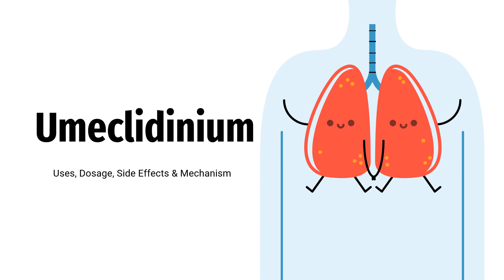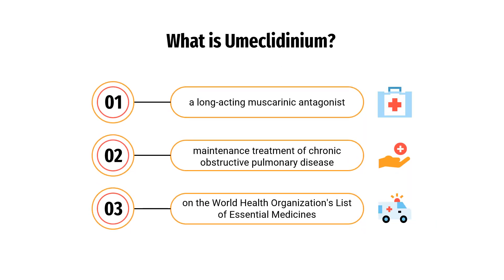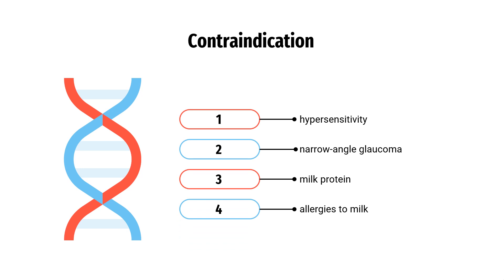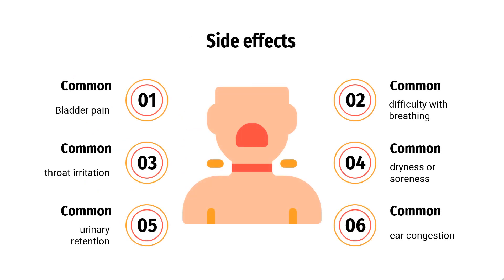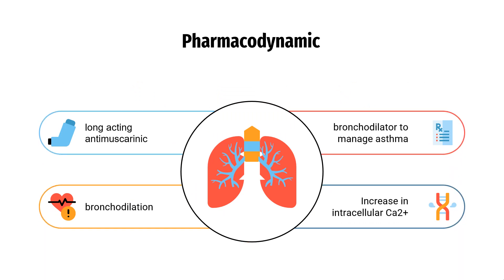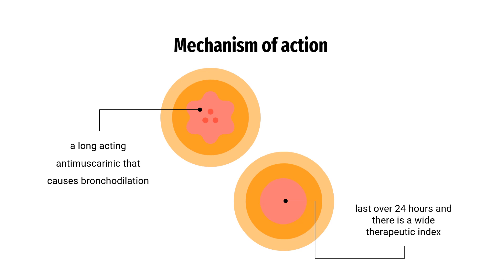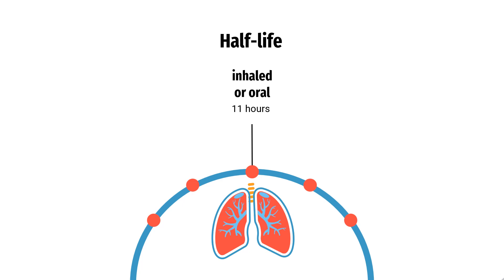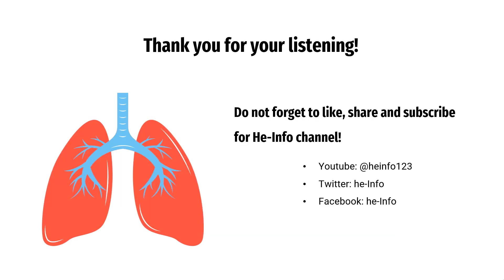umeclidinium | Uses, Dosage, Side Effects & Mechanism | Incruse Ellipta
Umeclidinium is a long-acting muscarinic antagonist used as a long-term maintenance treatment of airflow obstruction in patients with chronic obstructive pulmonary disease (COPD).

In this video, let’s find found:
What is umeclidinium?
What is umeclidinium used for?
Contraindication
What are the side effects of taking umeclidinium?
How does umeclidinium work?
How to use umeclidinium?